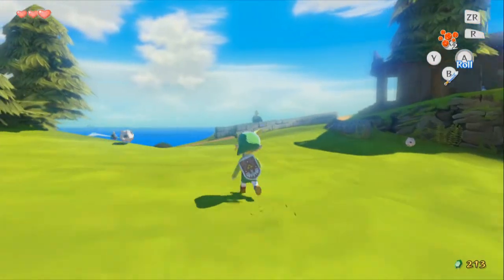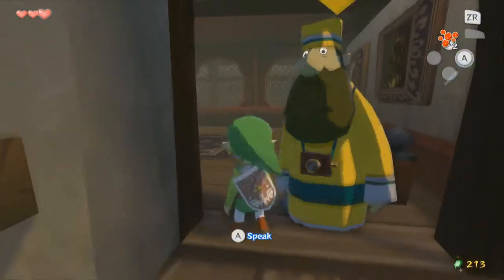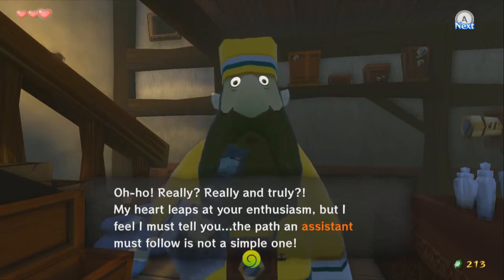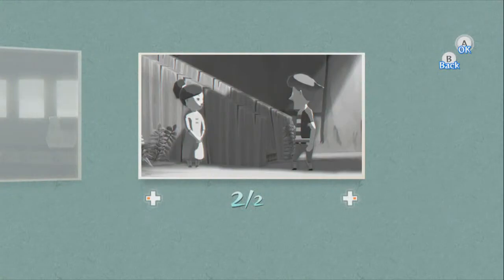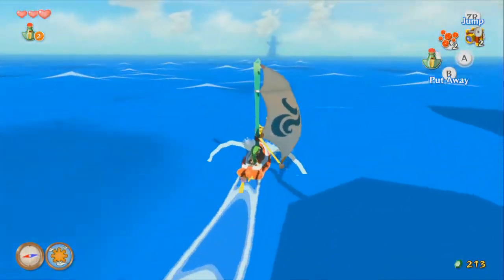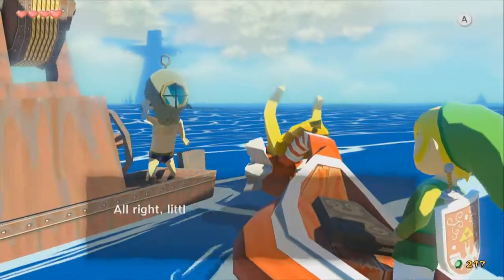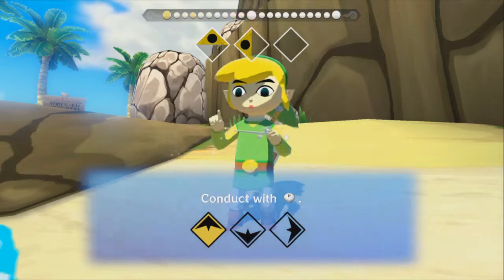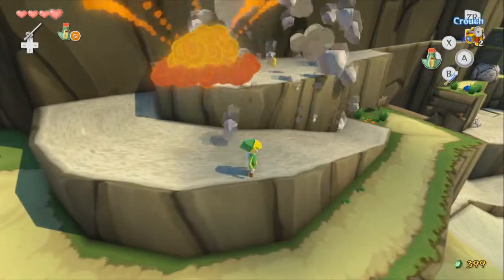Let's Play LoZ WW HD Hero Mode Part 6: Deluxe Music Box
I become Lenzo's Assistant and earn a Deluxe Picto Box that I'll need for a sidequest later on and move on to the island with the best music in the game.